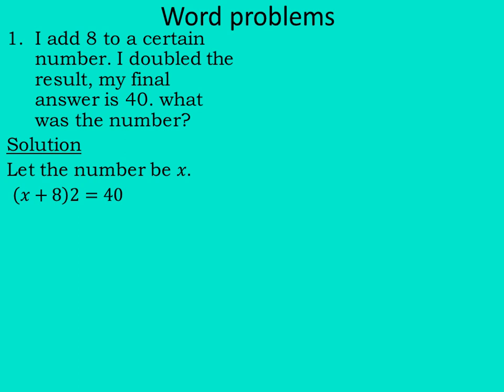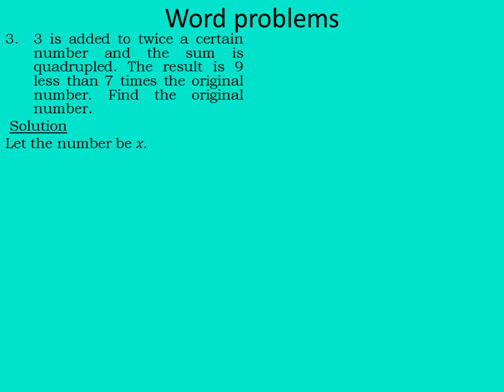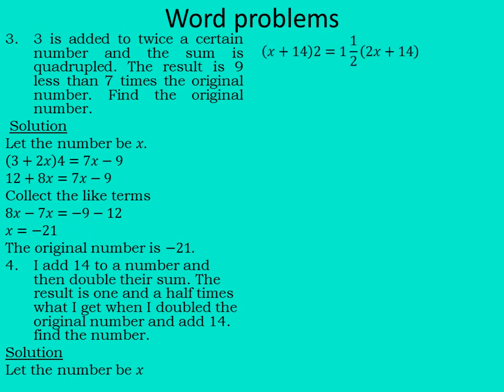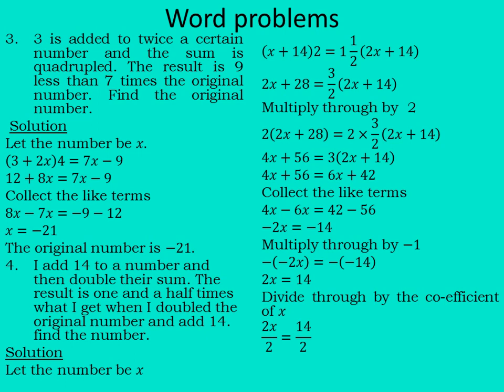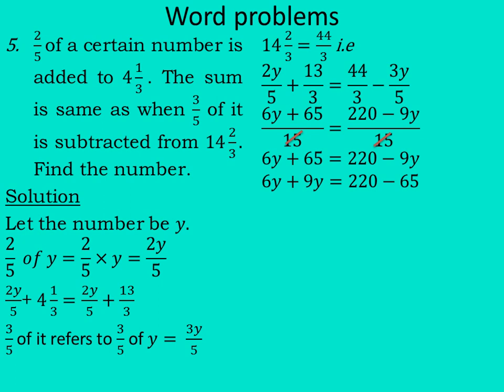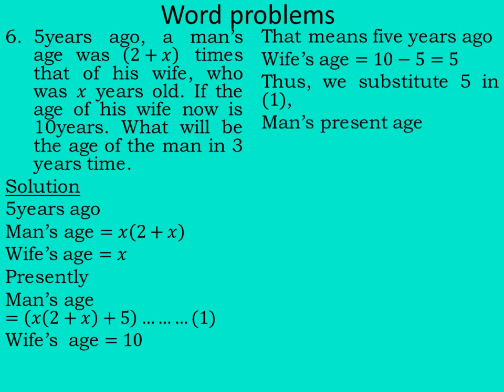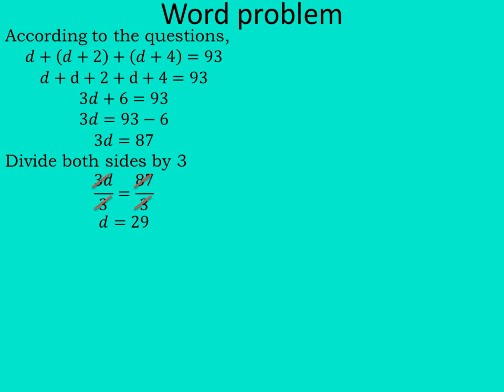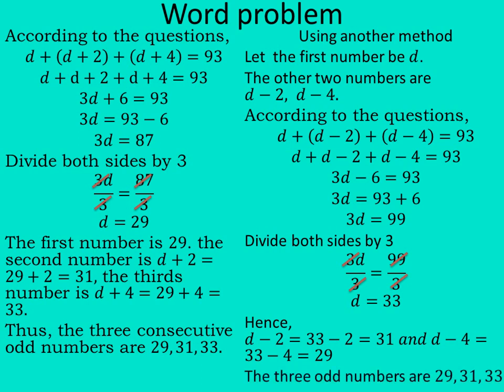Solving word problems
This is a detailed video on how to approach, analyze, decentralize and solve word problem questions of basic mathematics